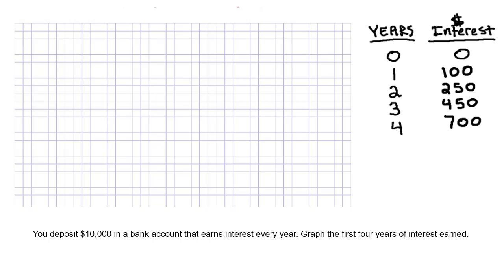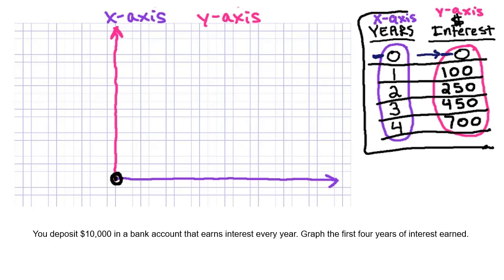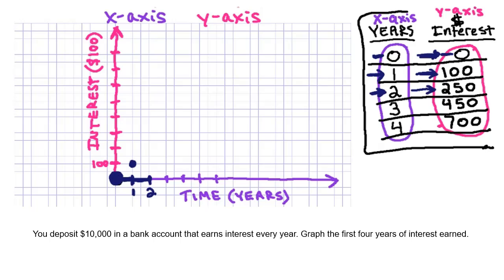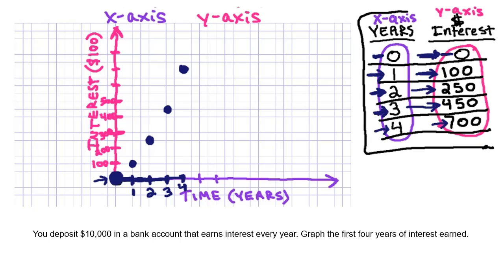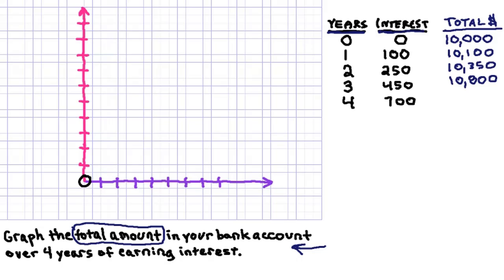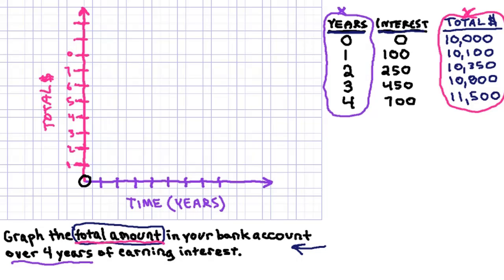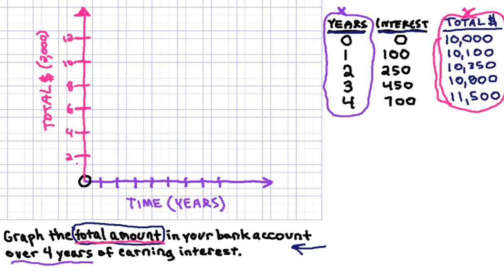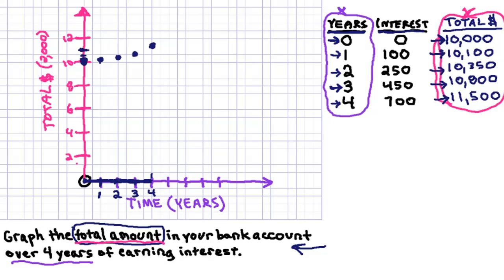Graphing - PART 2 word problems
This 2nd video gives you practice using the X and Y axis, interpreting word problems, and how to decide on the increments to use along the axes. The next video will introduce graphing in quadrants with negative numbers.